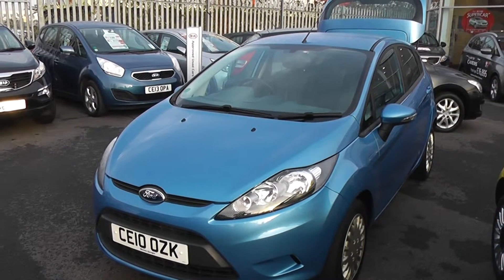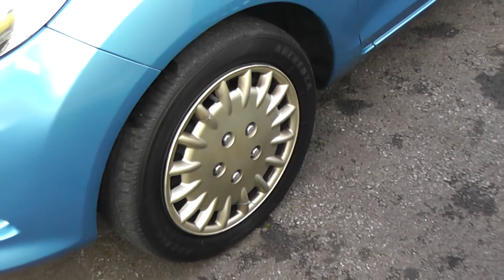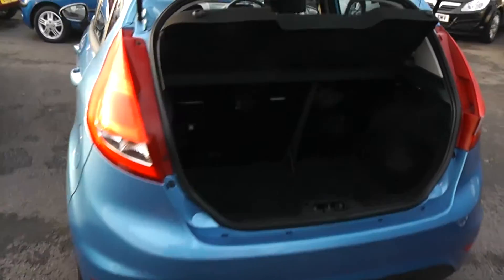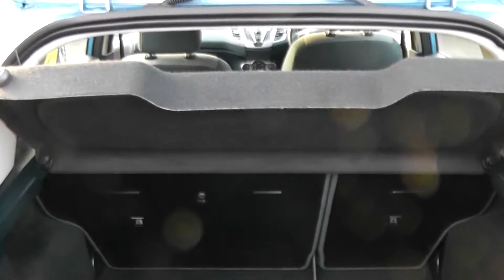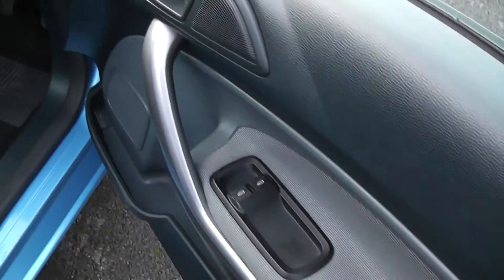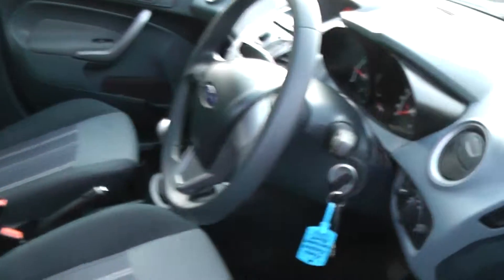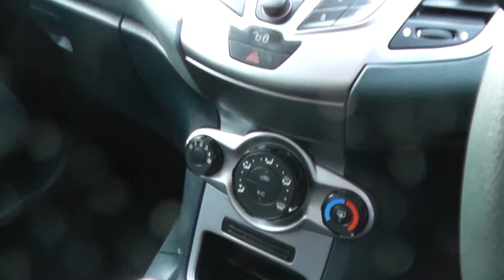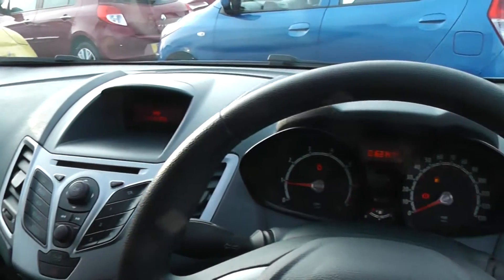FORD FIESTA WESSEX PENARTH RD CARDIFF BLUE CE10OZK